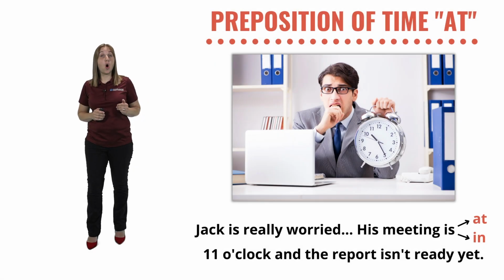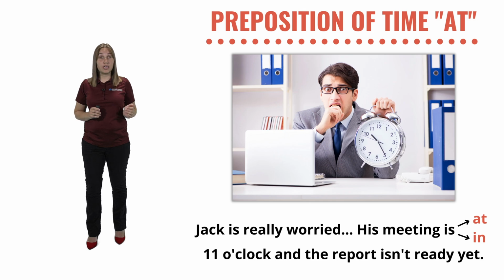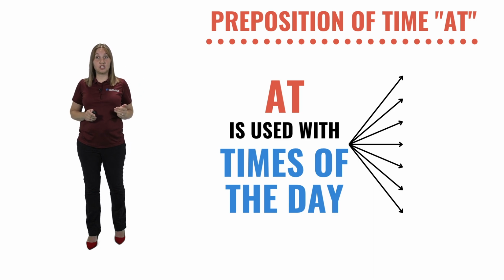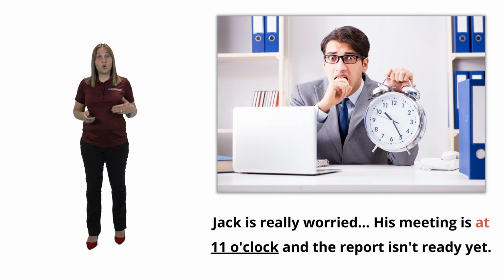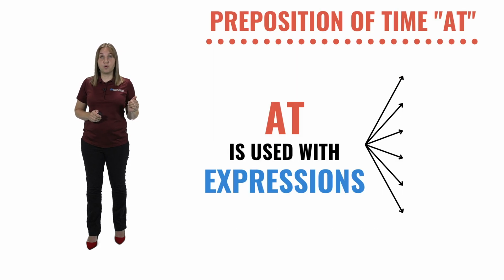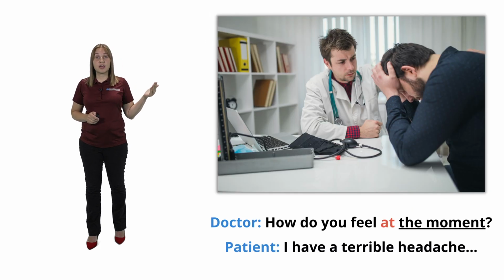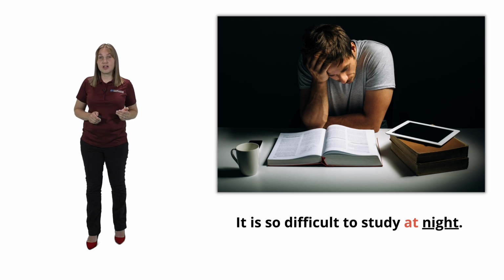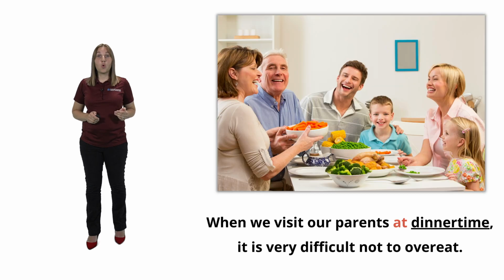Oksana in the Classroom | Preposition of Time - AT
In this quick English lesson, you will learn how to use the word "at" as a preposition of time and implement it in your everyday vocabulary.